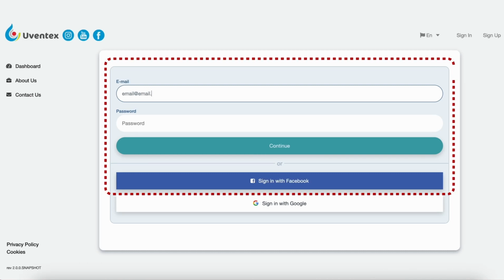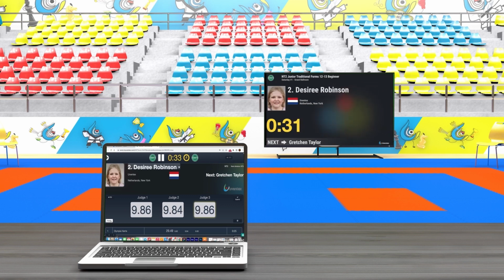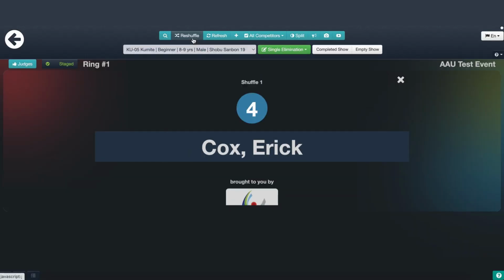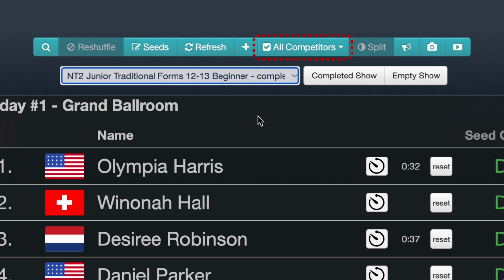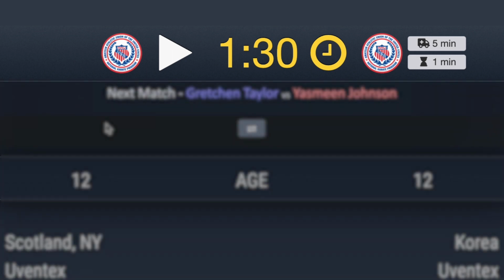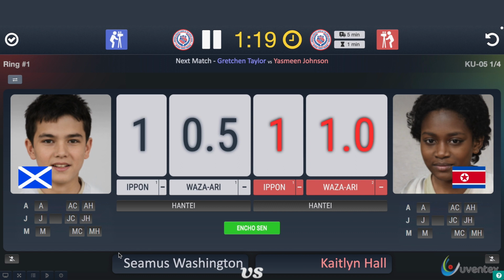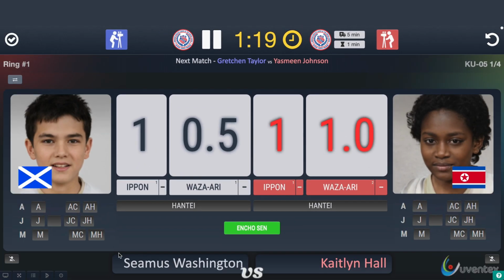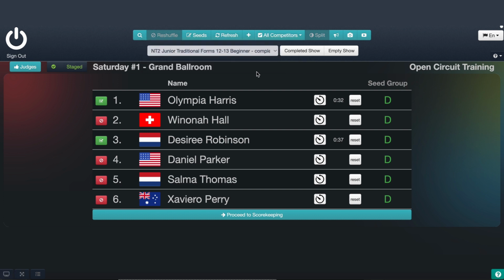AAU Shobu Sanbon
We are happy to hear from you!